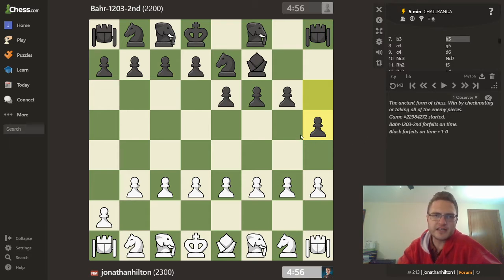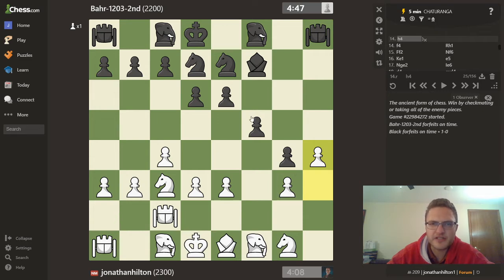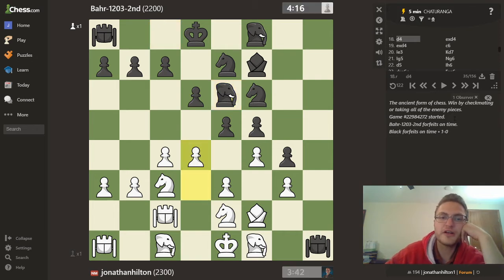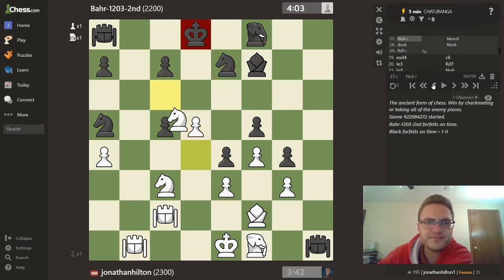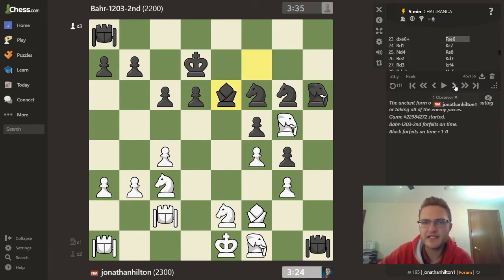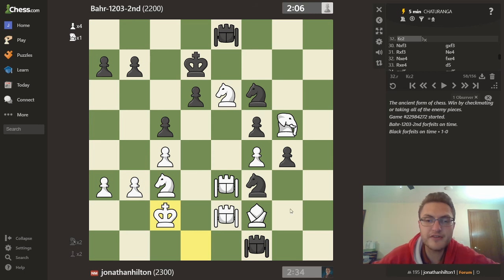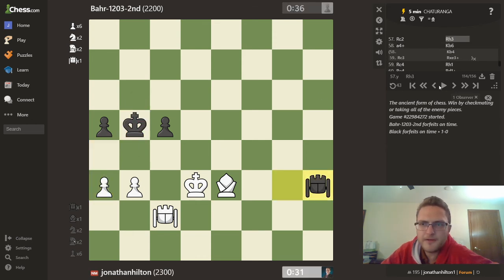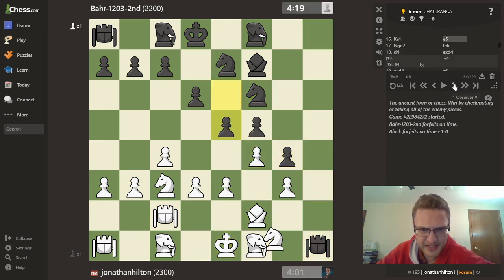Going for Broke in the Sayyal - Giving Up All Space on the Firzanside!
In this game against Bahr, I give up the Firzanside in exchange for attacking chances in the center and Shah-side.  But was it sound? (Hint: The answer is no!)  Link to game